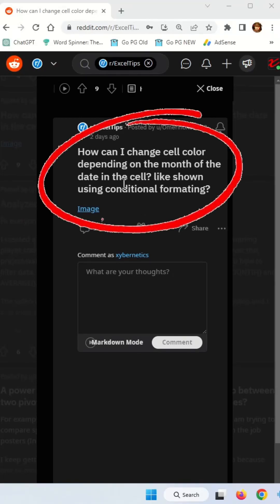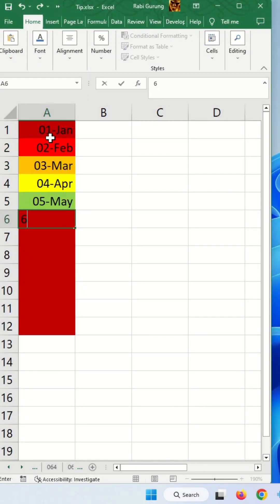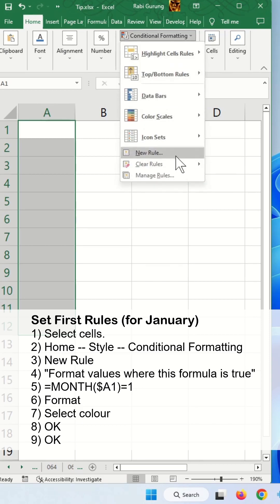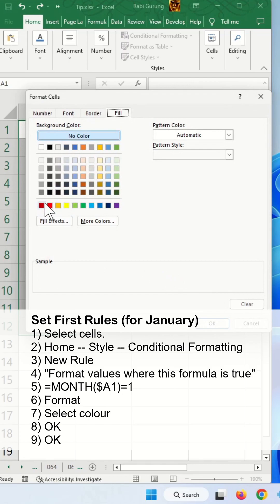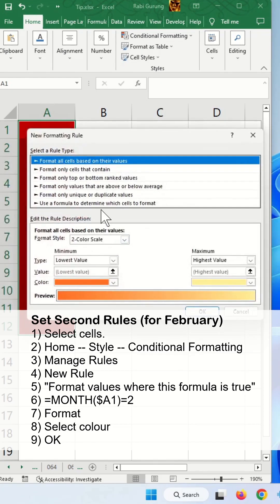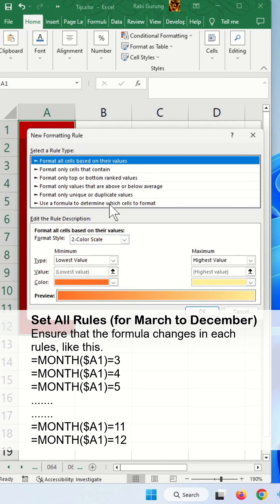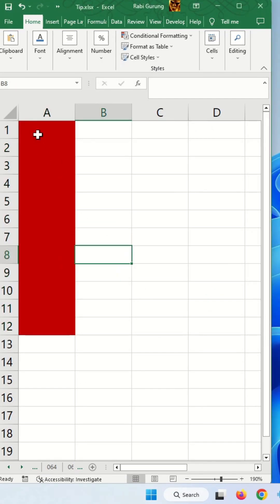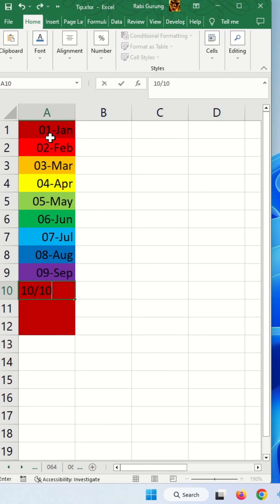Change cell color depending on the month of the date in the cell - Excel Tips and Tricks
Excel has a "Conditional Formatting" feature that allows you to change the color of a cell or a range of cells based on the values or formulas within the cells. Here's how you can change the cell color based on the month of the date in a cell:

1) Select the cells that you want to apply the formatting to.
2) Go to the "Home" tab, and in the "Styles" section, click on the "Conditional Formatting" dropdown and select "New Rule."
3) In the "New Formatting Rule" dialog box, select "Use a formula to determine which cells to format."
4) Enter the following formula into the "Format values where this formula is true" field: =MONTH($A1) = [Month Number]
5) Replace "A1" with the cell reference that contains the date you want to format, and replace [Month Number] with the number of the month you want to format. For example, to format cells that contain dates in January, the formula would be =MONTH($A1) = 1.
6) Click the "Format" button to select the desired cell color and then click "OK."
7) Repeat steps 4-6 for each additional month you want to format.
8) Click "OK" to apply the conditional formatting rule.

Now, the cells with the dates of the specified month will automatically change color based on the conditional formatting rule you just created.

In summary, do these steps for January.
1) Select cells.
2) Home -- Style -- Conditional Formatting
3) New Rule
4) "Format values where this formula is true"
5) =MONTH($A1)=1
6) Format
7) Select colour
8) OK
9) OK

And do these steps for February.
1) Select cells.
2) Home -- Style -- Conditional Formatting
3) Manage Rules
4) New Rule
5) "Format values where this formula is true"
6) =MONTH($A1)=2
7) Format
8) Select colour
9) OK
10) OK

And repeat the above step for March to December. But ensure that the formula is change like shown below for each month like this.
=MONTH($A1)=3
=MONTH($A1)=4
=MONTH($A1)=5
=MONTH($A1)=6
=MONTH($A1)=7
=MONTH($A1)=8
=MONTH($A1)=9
=MONTH($A1)=10
=MONTH($A1)=11
=MONTH($A1)=12